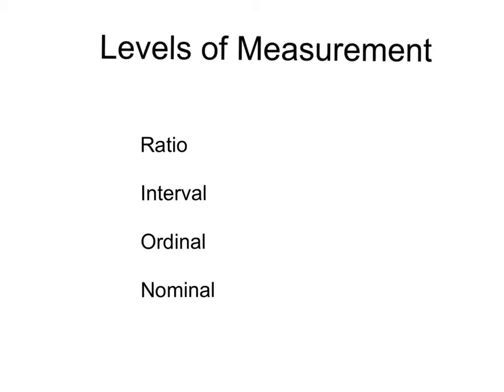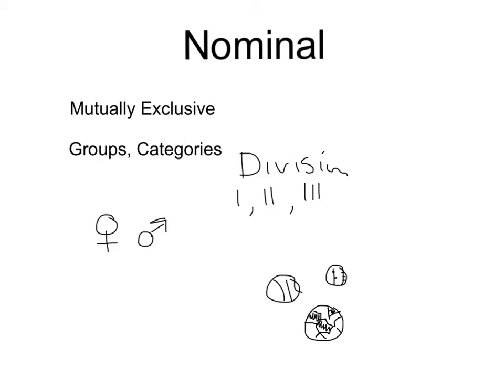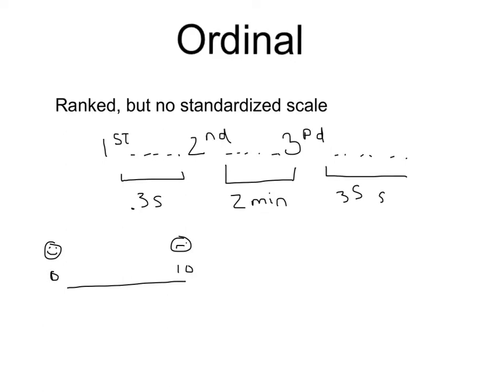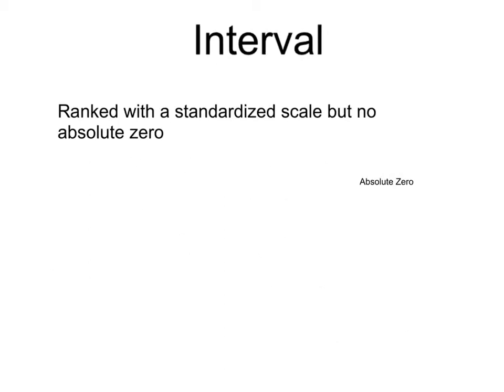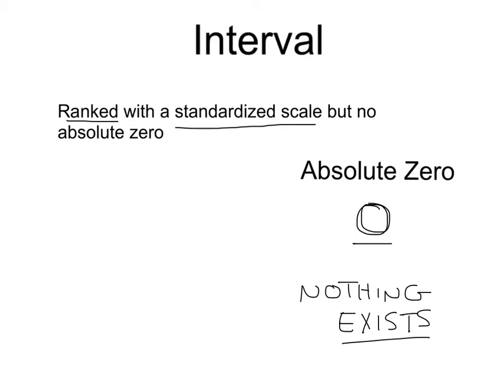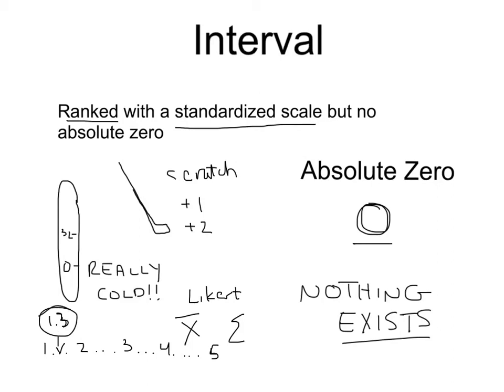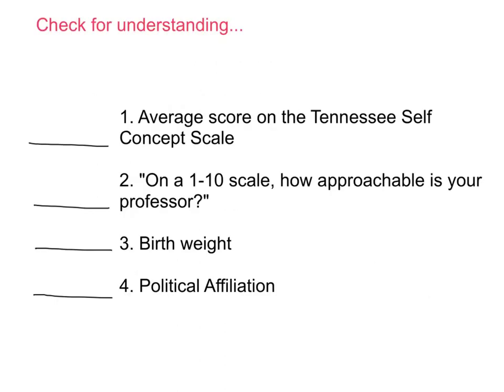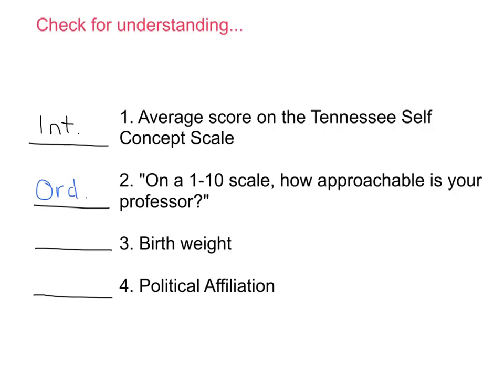Levels of Measurement